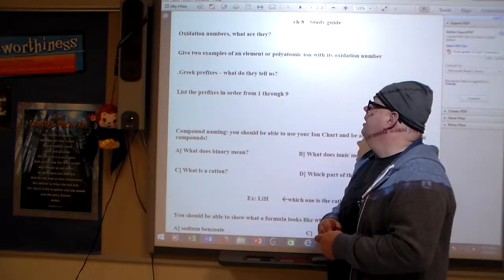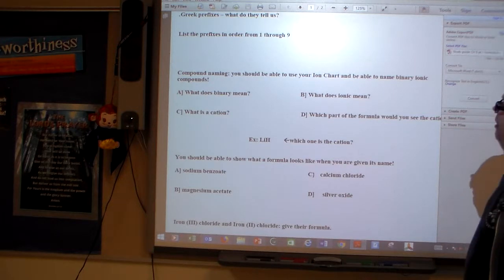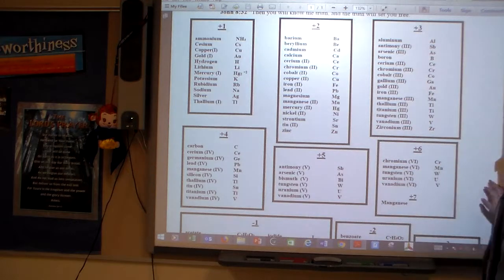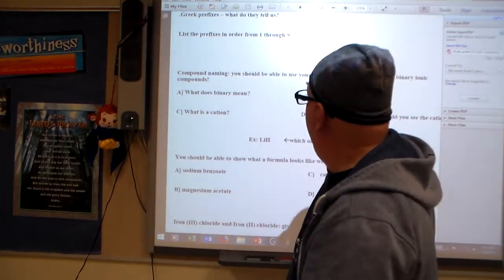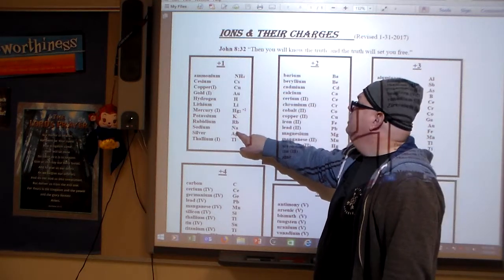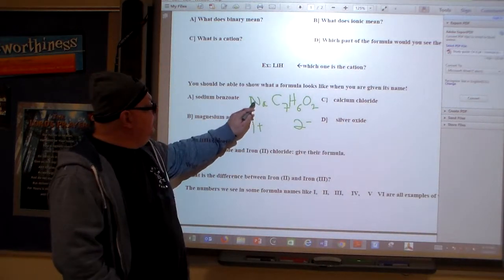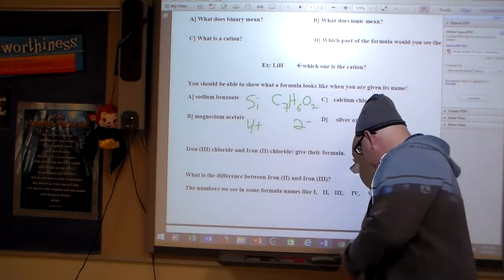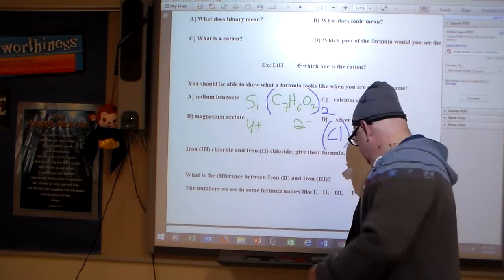HCHem Ch 8 review pt 1